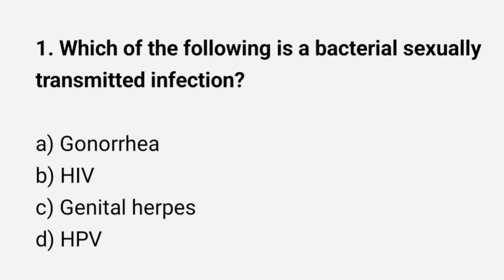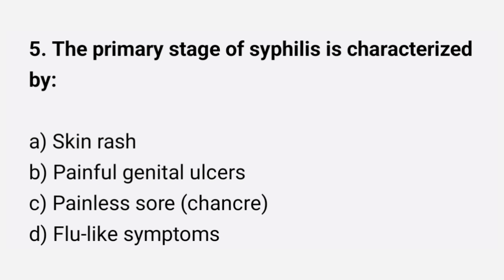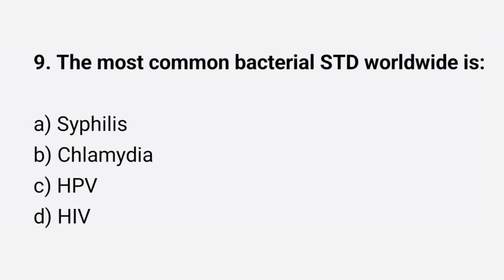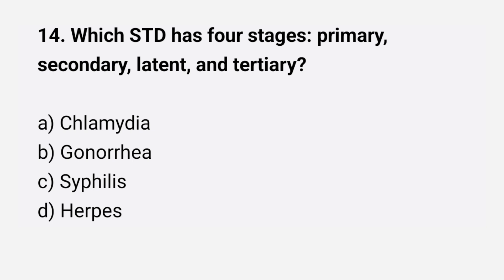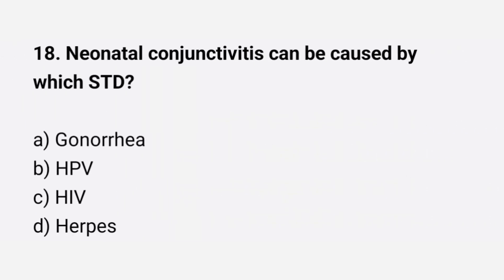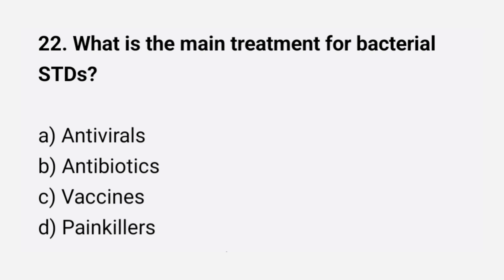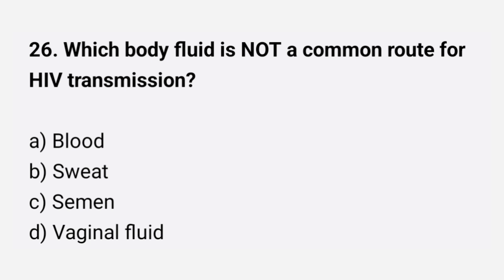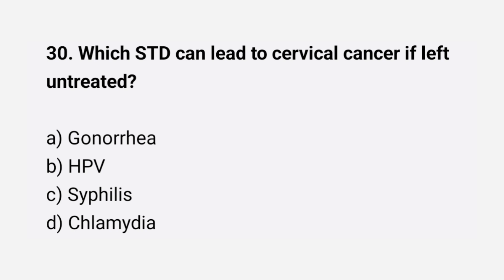Human disease mcqs | sexually transmitted disease mcqs | RRB nursing disease mcqs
Are you preparing for the RRB Nursing Superintendent or RRB Staff Nurse Officer Exam? This video covers important MCQs on human diseases and sexually transmitted diseases that frequently appear in nursing competitive exams. Enhance your preparation with these high-yield questions and boost your exam confidence!